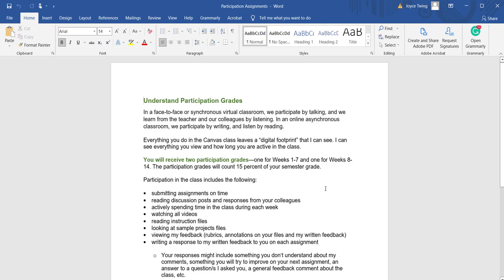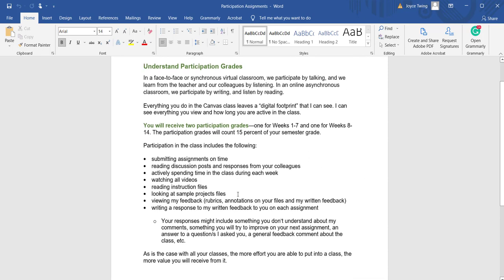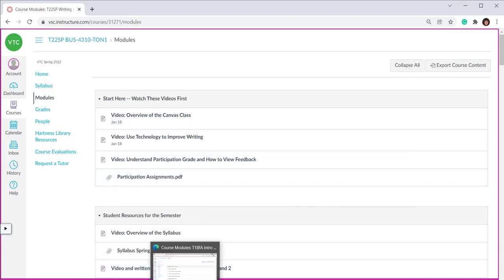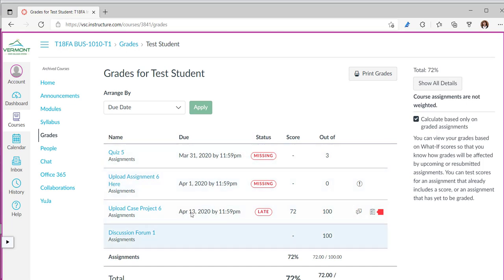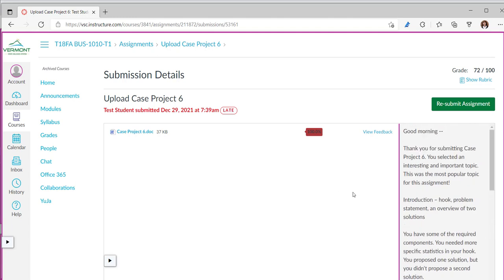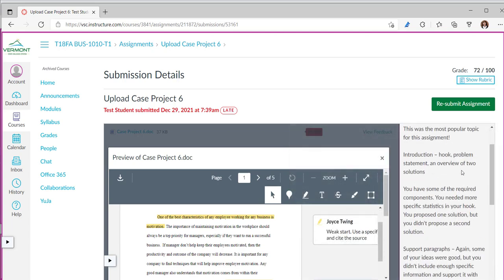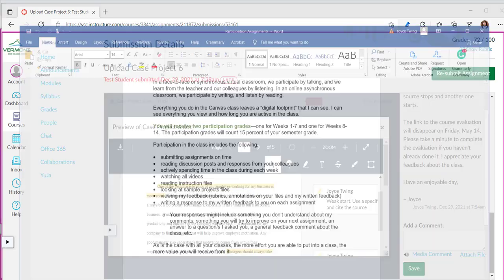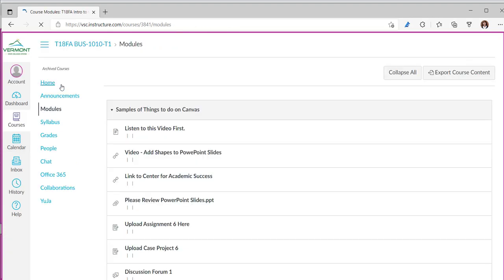2023 BUS 4310 Understand Participation and View Feedback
Understand Participation and View Feeback